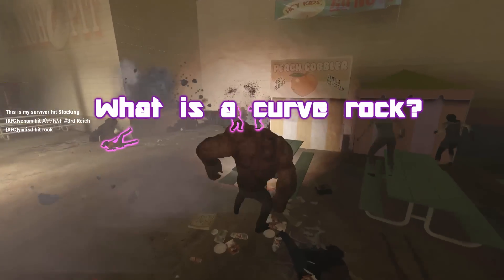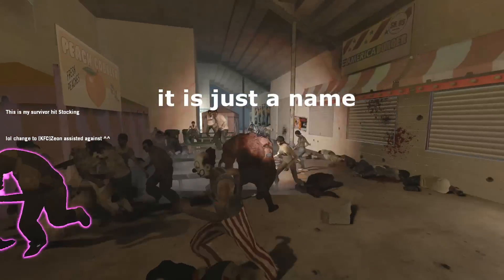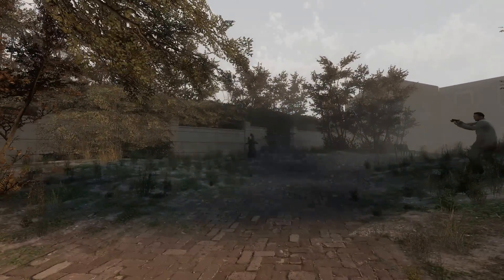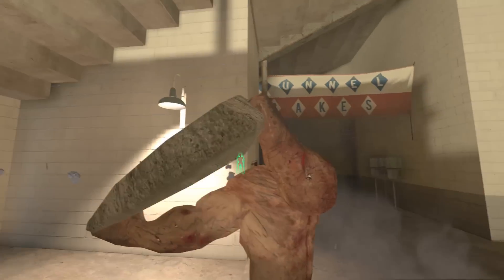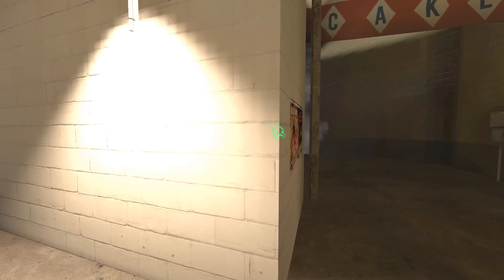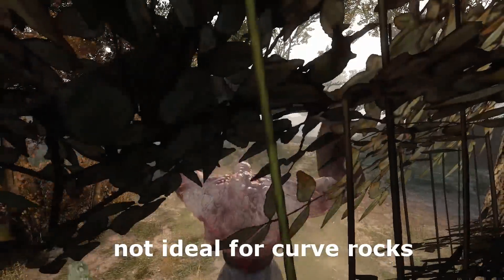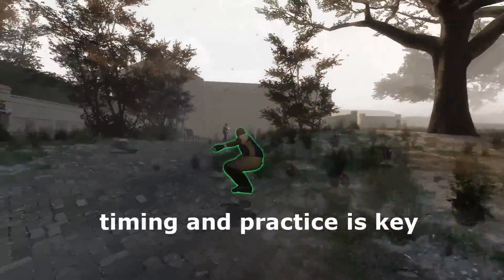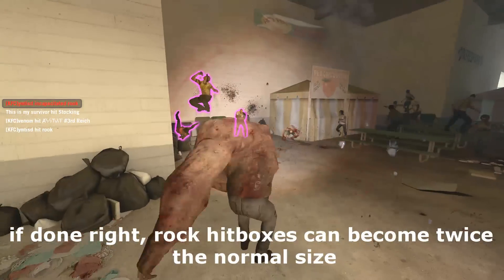[Curve Rocking 101] || a L4D2 Tank Curve Rocking Tutorial || [HD 1080p]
A tutorial video on how to "curve" tank rocks in L4D2. In this video I cover the basics on how to do this and its different uses.

This is my first video where I actually attempt to teach something, so hopefully I explain myself well enough. But if anything is unclear just ask below.

2021 EDIT:
Regarding the "hitboxes being twice as big" statement (timestamp 4:18):
I realize I misspoke here. It doesn't actually increase the hitbox size, but just changes the angle of attack. For example, think of someone shooting at a target that's running left to right (or vice versa). It is much harder to hit something moving perpendicular to you versus something moving at a more acute angle.

How to mess around in a local server:

-open console at main menu
-type "map mapname versus" without the quotes of course. ie. map c2m2_fairgrounds versus
-once you're loaded in, type in the following commands:

sv_cheats 1
sb_all_bot_game 1
director_stop
vs_max_team_switches 999
z_spawn tank  //  to spawn a tank
sb_stop 1 // stops bots from moving
god 1 // survivors don't take damage

Have fun